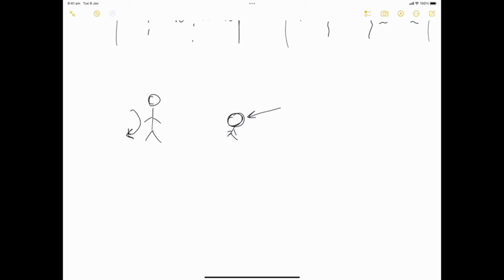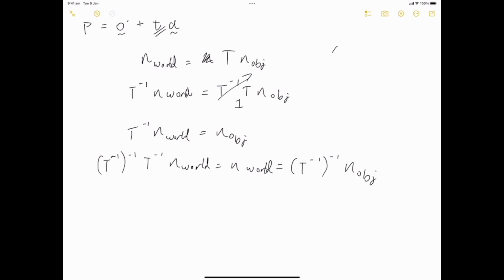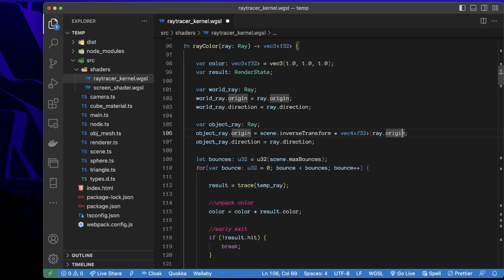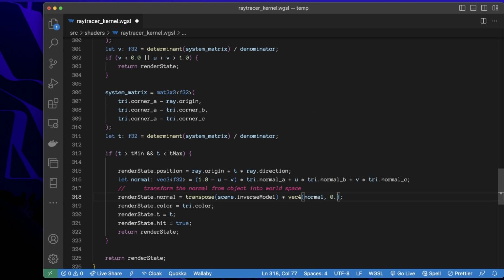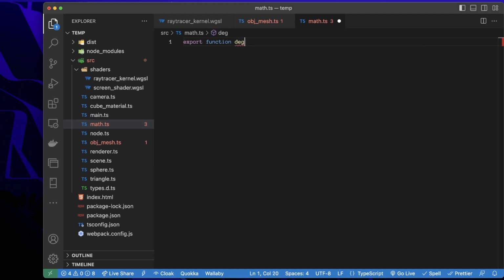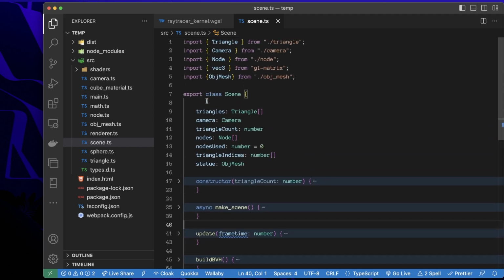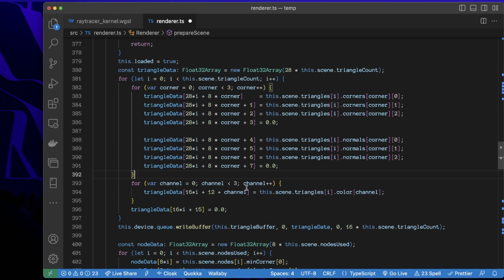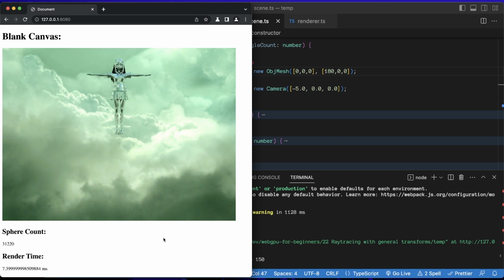WebGPU Realtime Raytracing: General Transforms